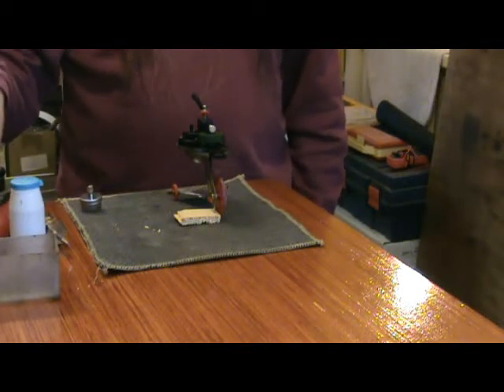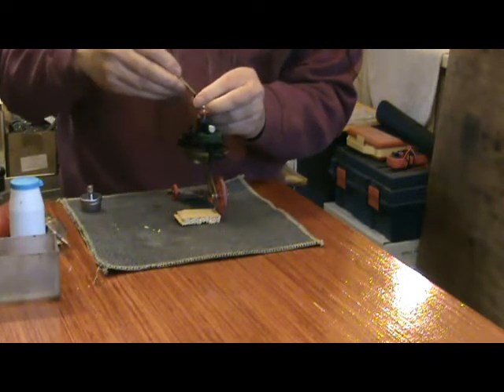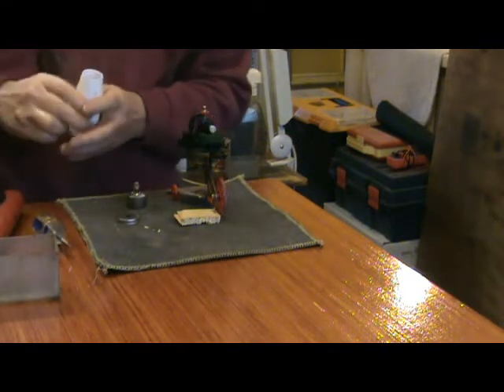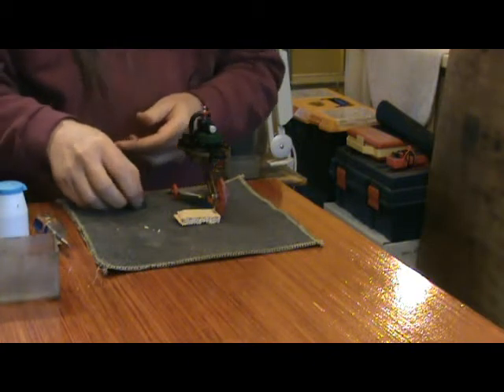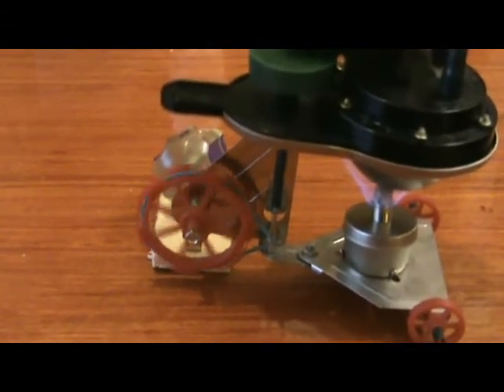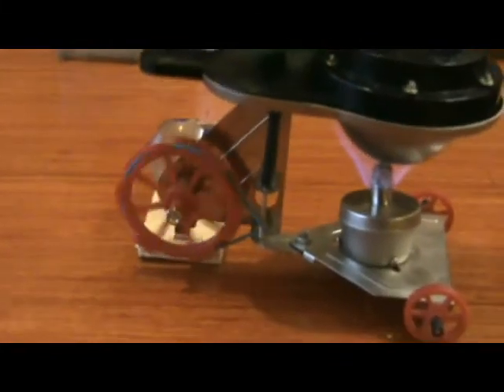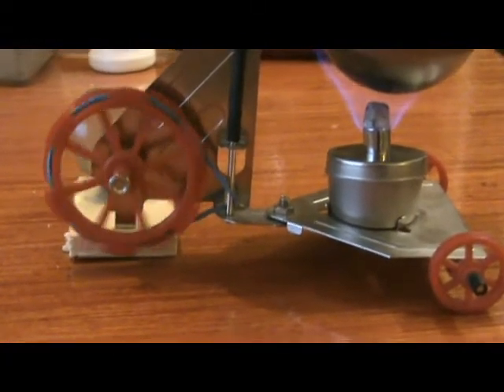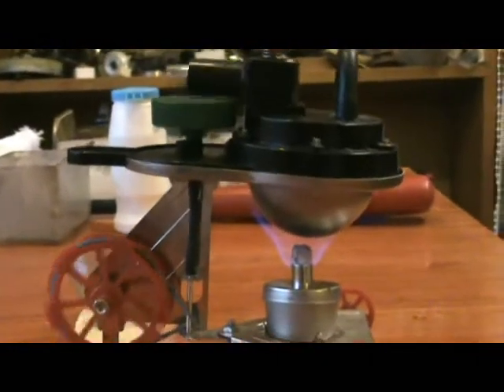Gakken Steam Tricycle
Simple Japanese Gakken steam tricycle.